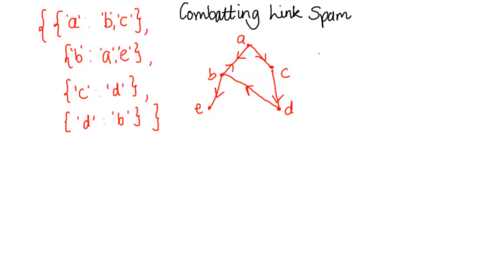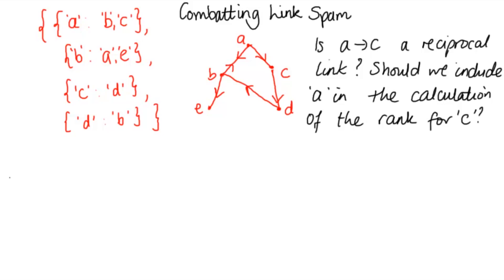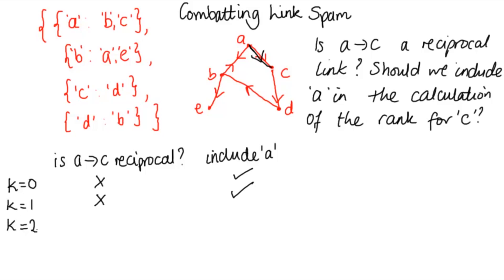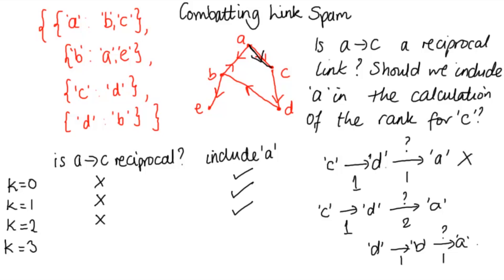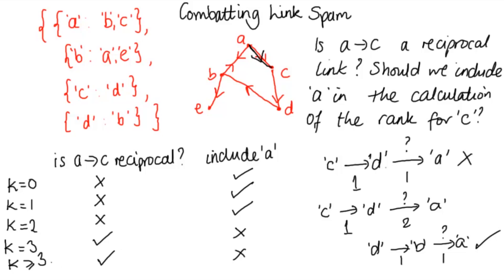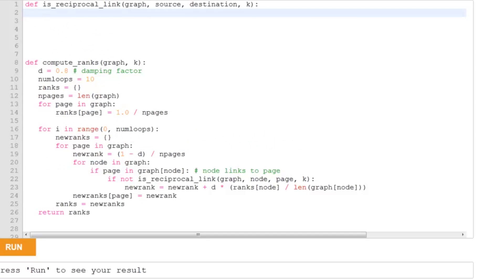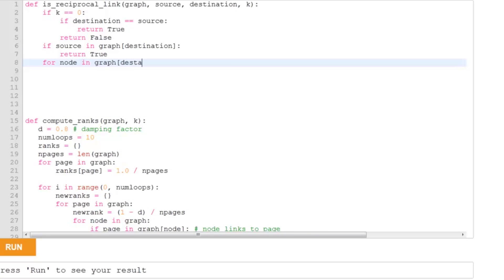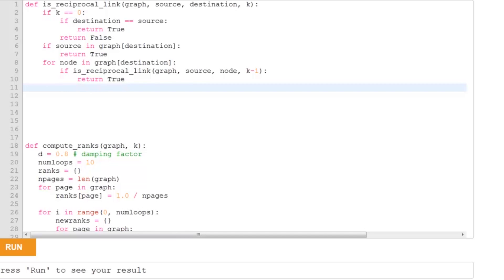Combating Link Spam - Intro to Computer Science